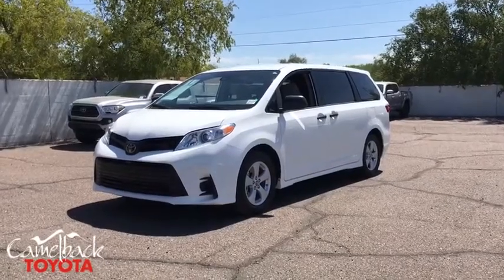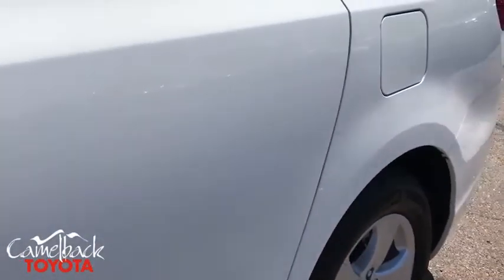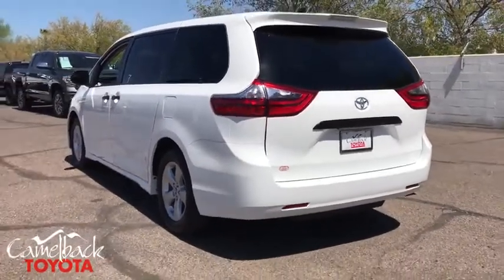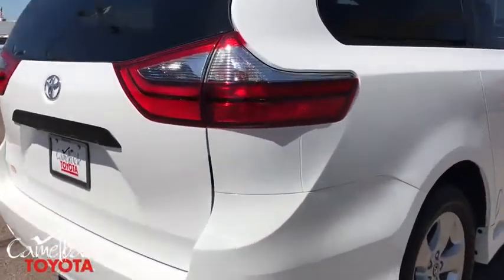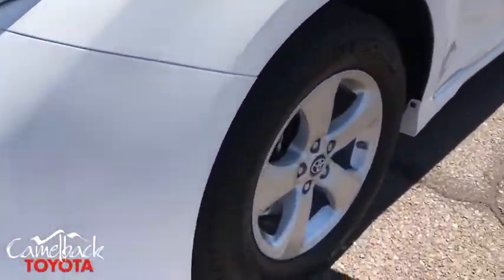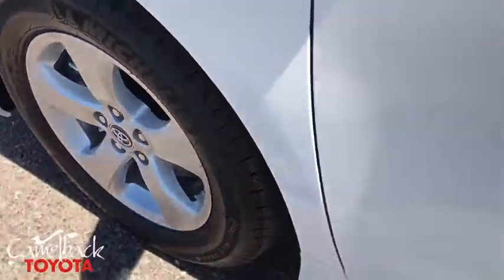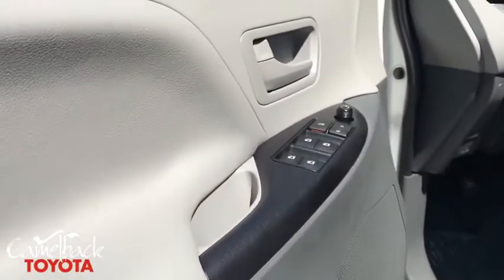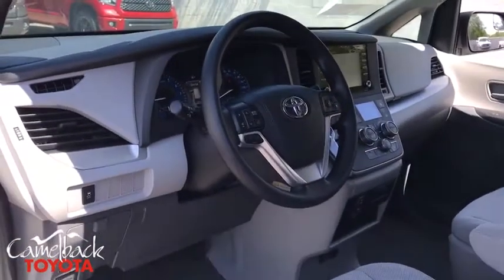2020 Toyota Sienna Phoenix, Peoria, Scottsdale, Glendale, Avondale, AZ 46264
Super White New 2020 Toyota Sienna available in Phoenix, Arizona at Camelback Toyota. Servicing the Peoria, Scottsdale, Glendale, Avondale, AZ area.

Camelback Toyota
1550 E Camelback Rd

2020 Toyota Sienna L 7 Passenger Super White 19/26 City/Highway MPGbrbrbr Excellent Selection of NEW and USED vehicles, Financing Options, Serving the great Phoenix Area.
Axle Ratio: 3.003,Front Bucket Seats,Fabric Seat Material,Radio: Entune 3.0 Audio w/App Suite,4-Wheel Disc Brakes,6 Speakers,Air Conditioning,Electronic Stability Control,Spoiler,Tachometer,3rd row seats: split-bench,ABS brakes,AM/FM radio,Alloy wheels,Automatic temperature control,Brake assist,Bumpers: body-color,Delay-off headlights,Driver door bin,Driver vanity mirror,Dual front impact airbags,Dual front side impact airbags,Front anti-roll bar,Front dual zone A/C,Front reading lights,Front wheel independent suspension,Fully automatic headlights,Illuminated entry,Knee airbag,Low tire pressure warning,Occupant sensing airbag,Overhead airbag,Overhead console,Panic alarm,Passenger door bin,Passenger seat mounted armrest,Passenger vanity mirror,Power door mirrors,Power steering,Power windows,Radio data system,Rear air conditioning,Rear anti-roll bar,Rear reading lights,Rear window defroster,Rear window wiper,Reclining 3rd row seat,Remote keyless entry,Speed control,Speed-sensing steering,Split folding rear seat,Steering wheel mounted audio controls,Telescoping steering wheel,Tilt steering wheel,Traction control,Variably intermittent wipers,Driver's Seat Mounted Armrest,Exterior Parking Camera Rear,Auto High-beam Headlights,Forward collision: Toyota Safety Sense P mitigation,Distance pacing cruise control: Dynamic Radar Cruise Control (DRCC)